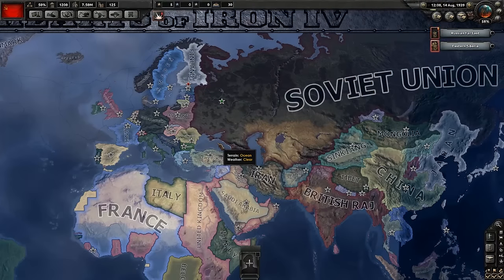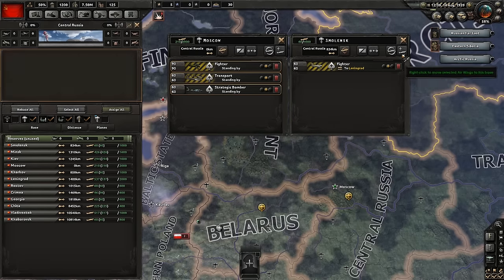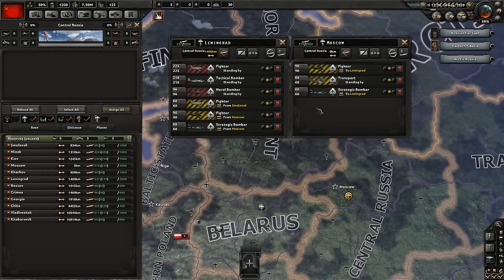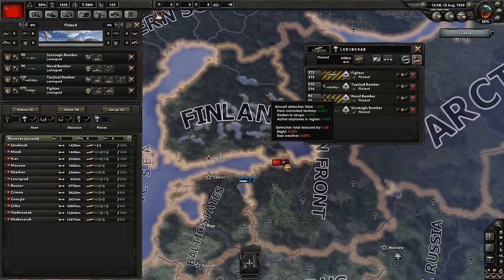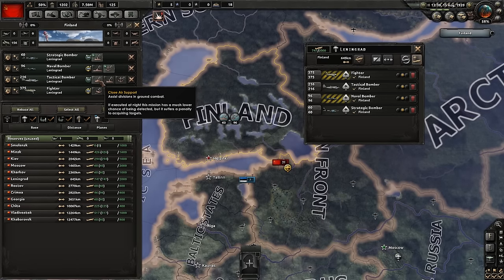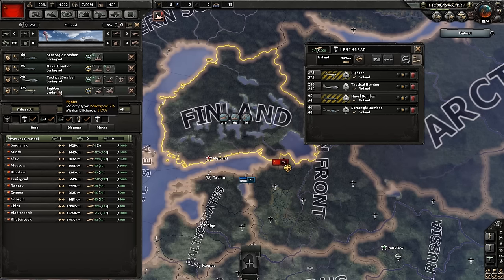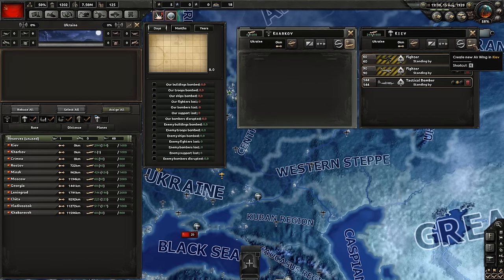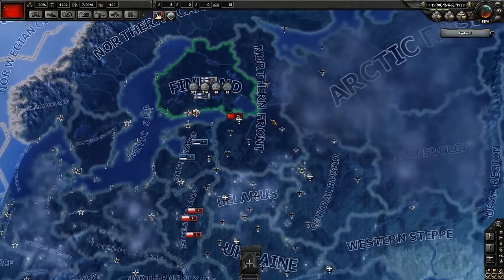Hearts of Iron IV - Beginner Tutorial - Air Force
Jake covers Air Force and how it functions in Hearts of Iron IV.